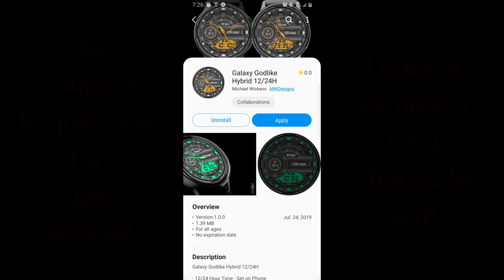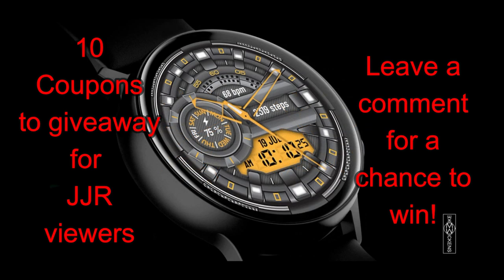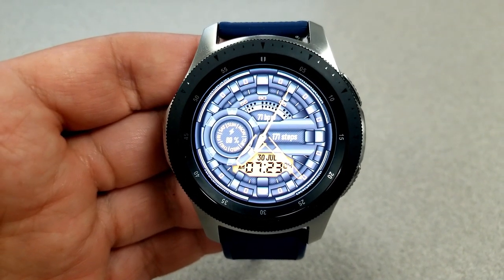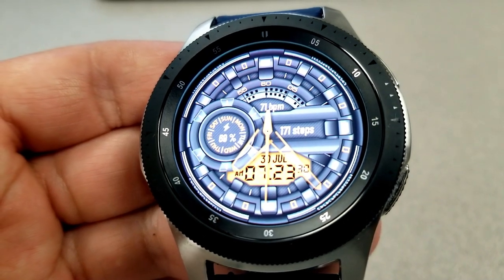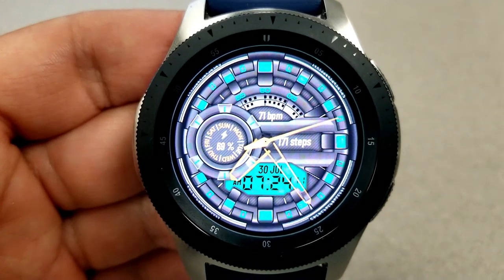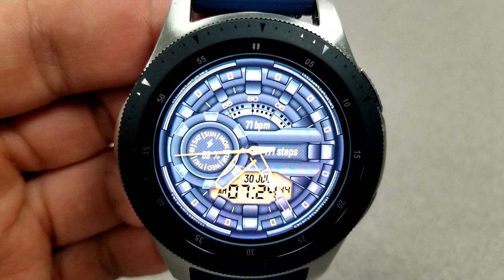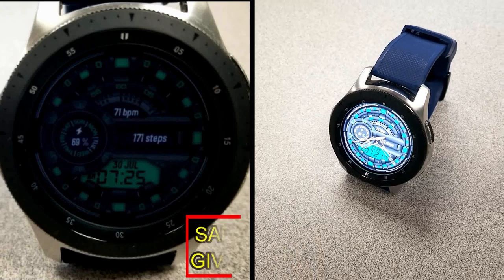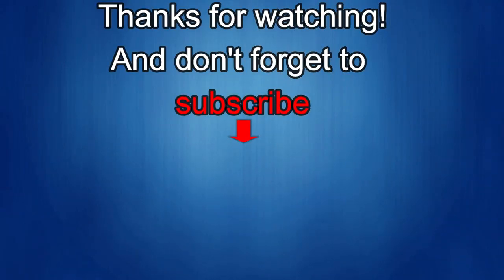Samsung Galaxy Watch/Gear Watch Face by Mike Wickens - 10 Coupons to Giveaway! - Jibber Jab Reviews!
10 coupons will be given away to random and lucky viewers of the channel!

Samsung Watchfaces
Smartwatch